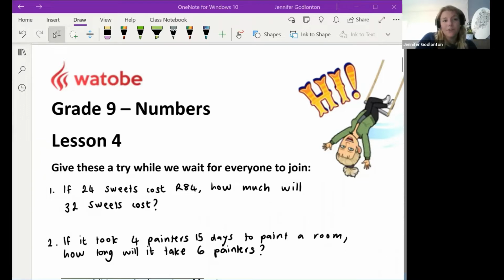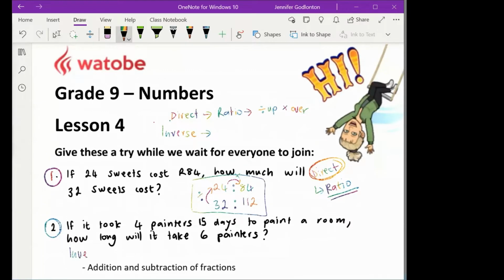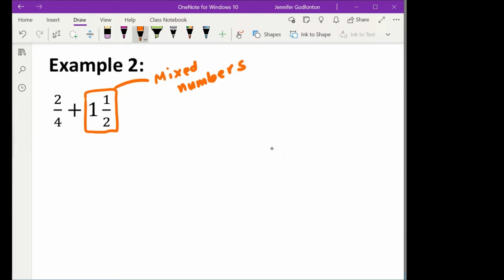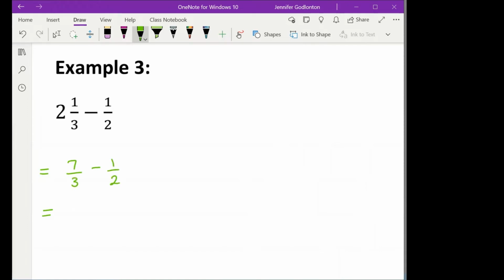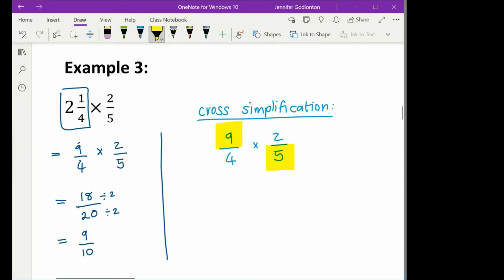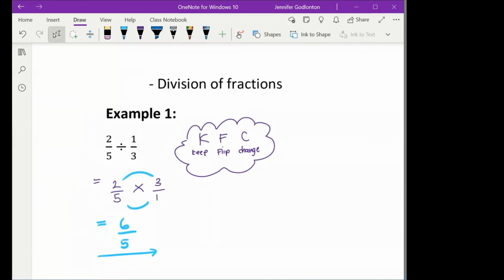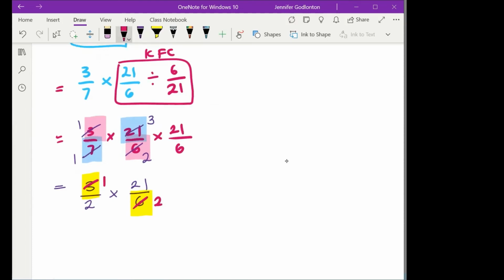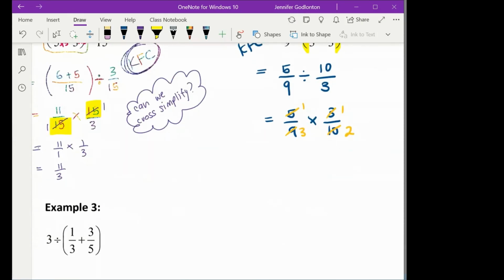Grade 9 - Numbers (fractions)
Grade 9 | Numbers | fractions | word problems